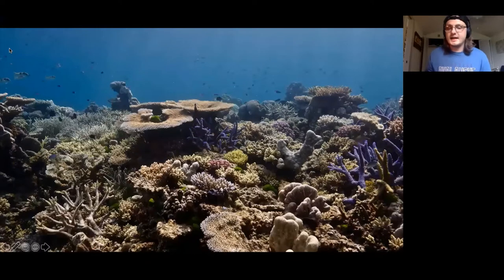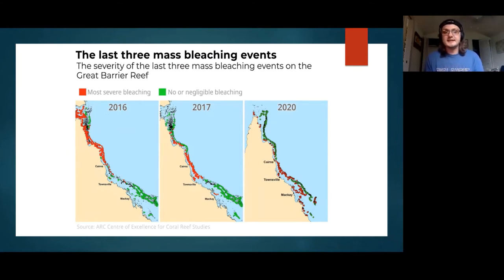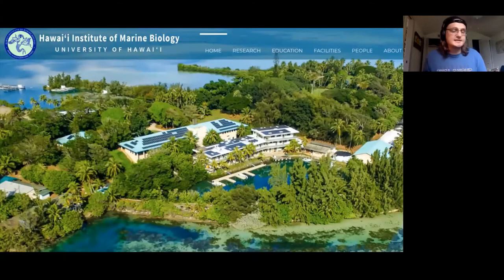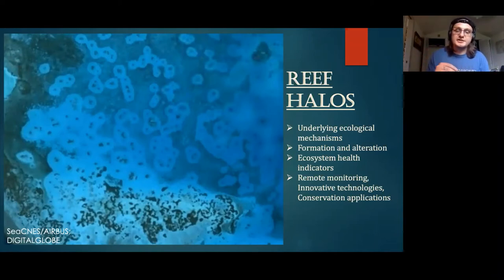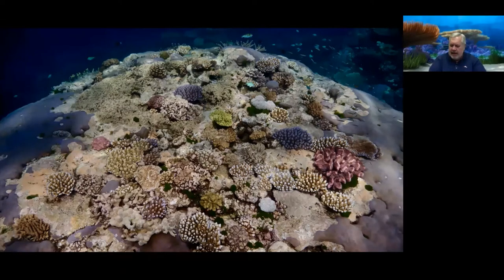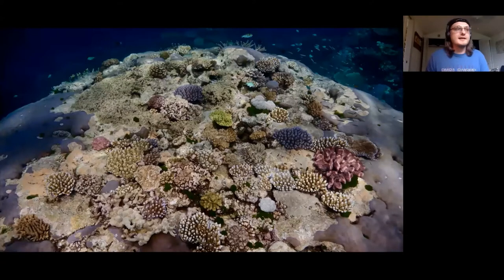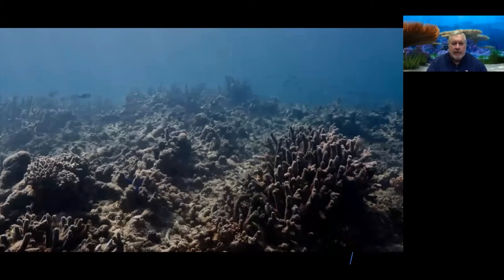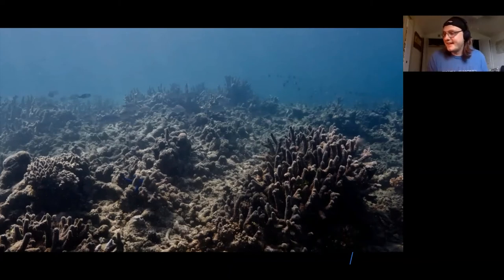Zackery Rago Joins Weaver's Dive and Travel Center for a Special Seminar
Zack updates Weaver's Dive and Travel Center in Boulder, Colorado on his research since gaining fame in the poignant documentary: Chasing Coral.

Friday, October 23.